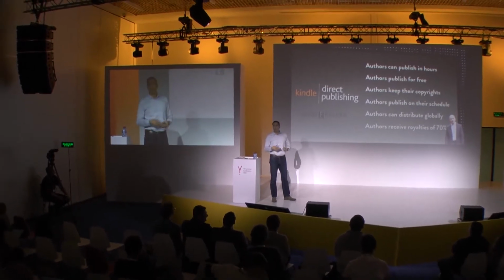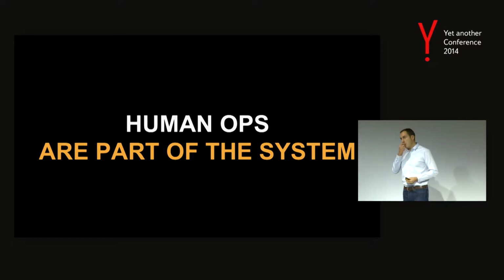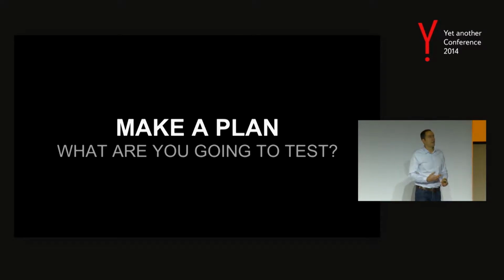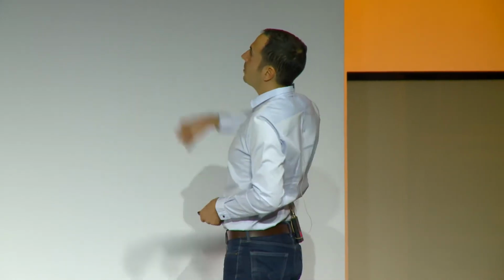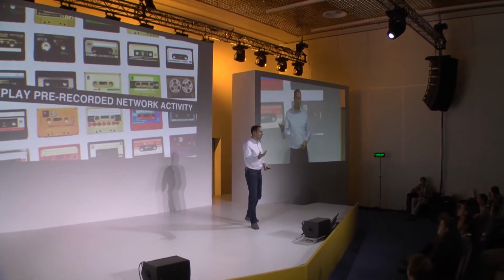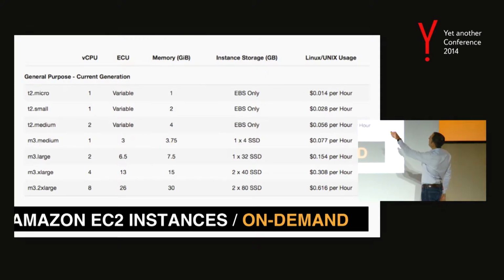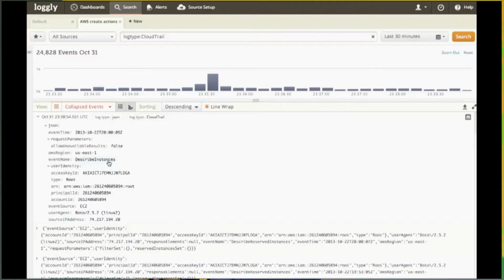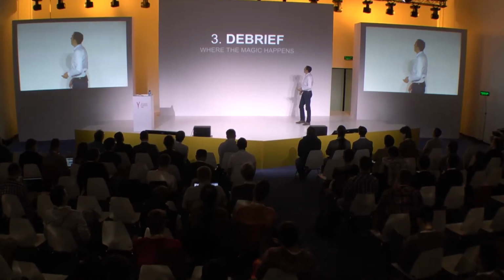004. Crash Test Your Application ... And Your Team - Carlos Conde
While the theoretical concepts of building resilient architectures are well established, the practices of maintaining such systems are less understood. To address this issue, many Amazon Web Services customers adopted Game Days – simulating unexpected failures to test resilience, detect and fix flaws, and train operation teams on emergency situations. This session covers the best practices learned from Game Days practice and the different failure simulation techniques that can be used on AWS.